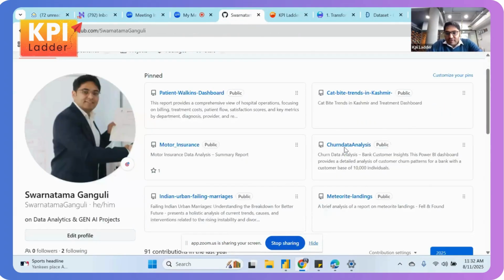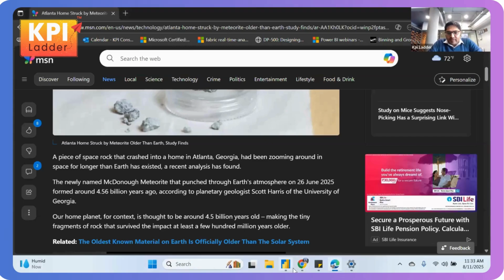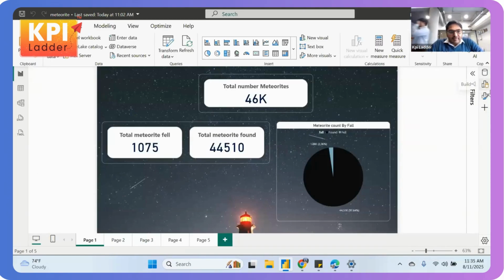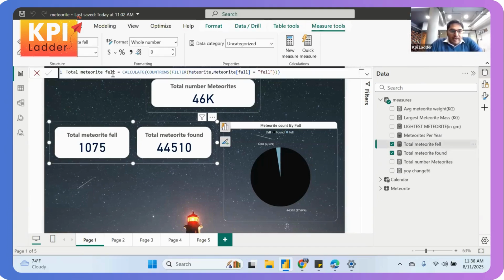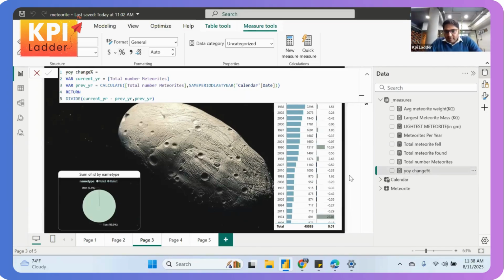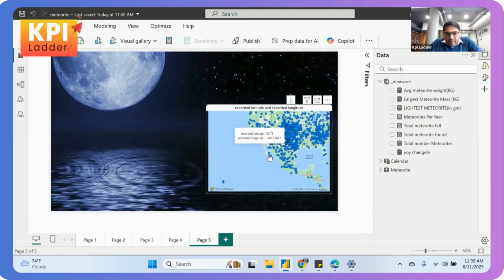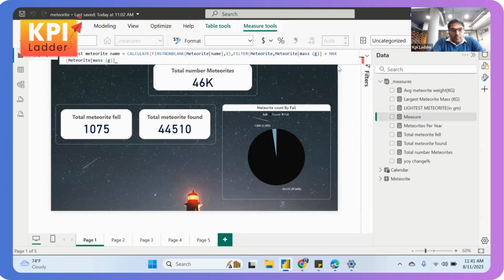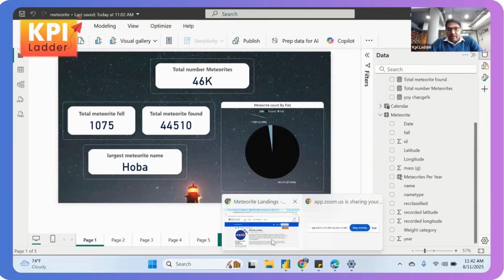Data trends | Power BI Visualization | Power BI dashboard | Meteorite Landings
As part of my continuous learning journey with Power BI, I’ve been actively building Power BI dashboards that tell powerful stories using data - here is another trend of data on 𝗠𝗲𝘁𝗲𝗼𝗿𝗶𝘁𝗲 𝗟𝗮𝗻𝗱𝗶𝗻𝗴𝘀 📈

If you’re passionate about data trends, dashboards, or storytelling through Power BI, I’d love to see your work and possibly co-create something awesome.

If you are 𝘄𝗶𝗹𝗹𝗶𝗻𝗴 𝘁𝗼 𝗹𝗲𝗮𝗿𝗻 𝗣𝗼𝘄𝗲𝗿𝗯𝗶 & 𝗮𝗱𝘃𝗮𝗻𝗰𝗲𝗱 𝗲𝘅𝗰𝗲𝗹 along with the latest trick & trades (𝟮𝟱 𝗵𝗼𝘂𝗿𝘀 𝗵𝗮𝗻𝗱𝘀-𝗼𝗻 𝘄𝗼𝗿𝗸𝘀𝗵𝗼𝗽), please register with us here - 𝗵𝘁𝘁𝗽𝘀://𝗸𝗽𝗶𝗹𝗮𝗱𝗱𝗲𝗿.𝗰𝗼𝗺/𝗯𝘂𝗶𝗹𝗱𝗶𝗻𝗴-𝗯𝘂𝘀𝗶𝗻𝗲𝘀𝘀-𝗱𝗮𝘀𝗵𝗯𝗼𝗮𝗿𝗱𝘀/